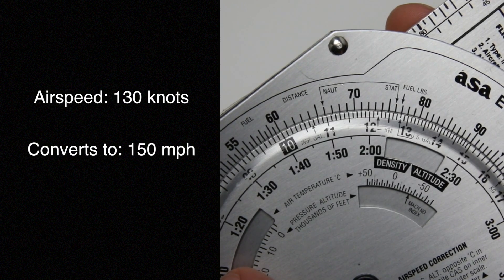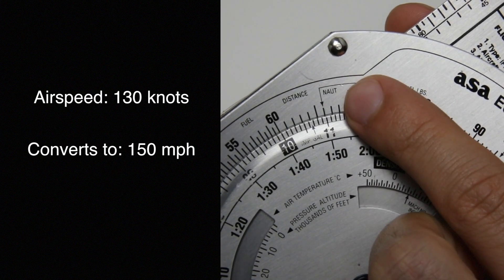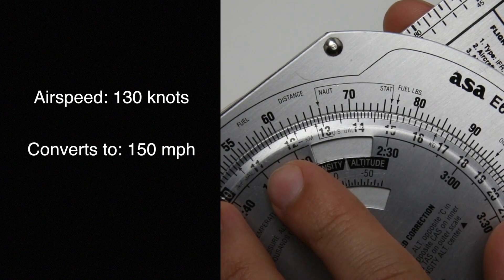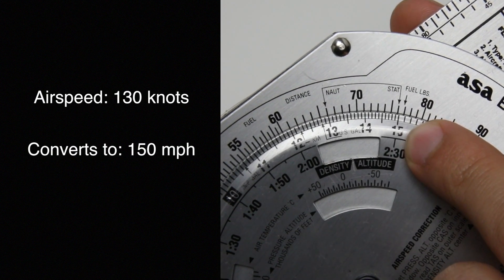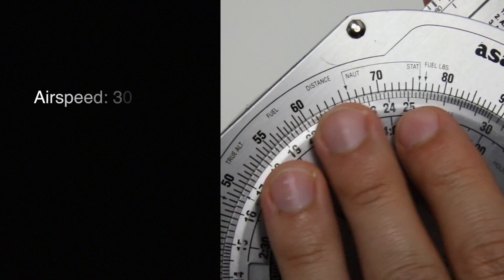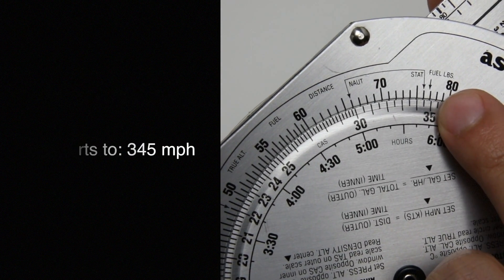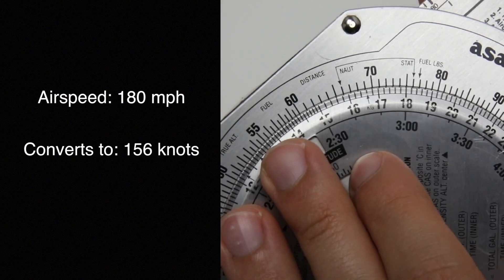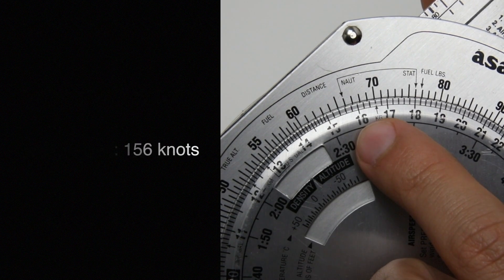Tutorial | E6B Flight Computer (Knots to MPH) | Lesson# 11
Easy tutorial on calculating  distance flown using a E6B Flight Computer.